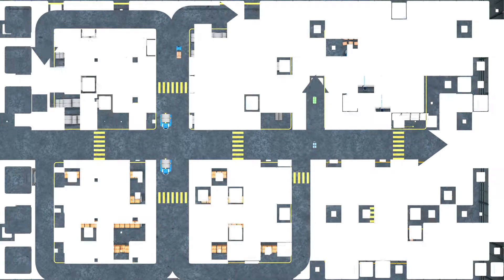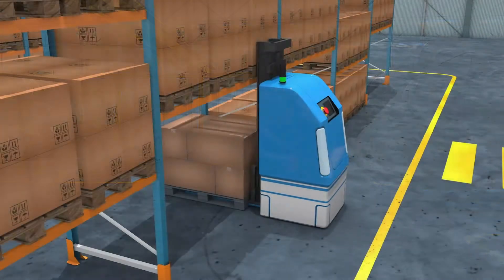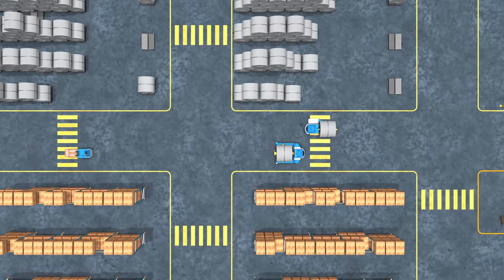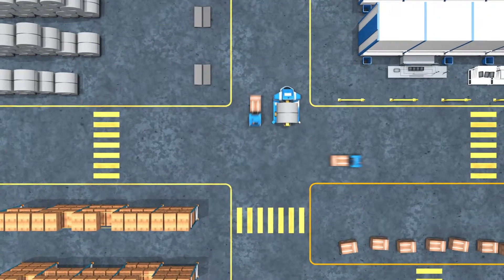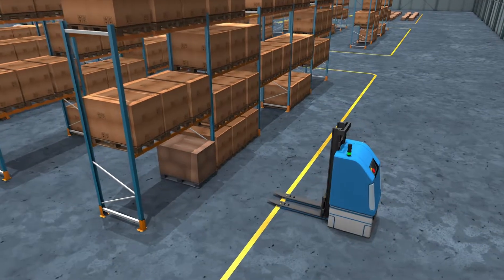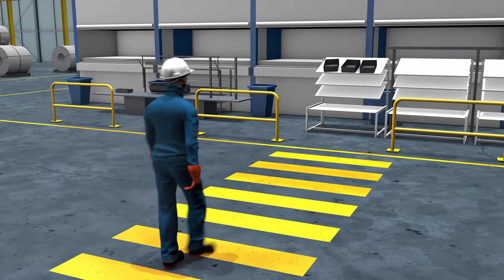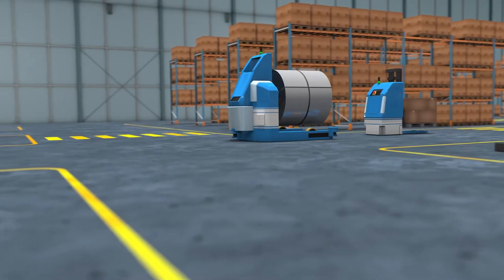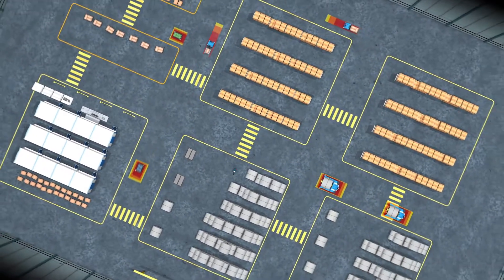Safeguarding AGVs by SICK (Part 1): Why AGVs have to be safeguarded | SICK AG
For further explanation and information about SICK and the safeguarding of autonomous vehicles, please visit:

One of biggest challenges in the automation of industrial vehicles is creating and maintaining the safety of personnel nearby.

This video shows why AGVs – and other industrial vehicles – must be safeguarded and how this happens, while at the same time keeping logistics and production processes both efficient and productive.